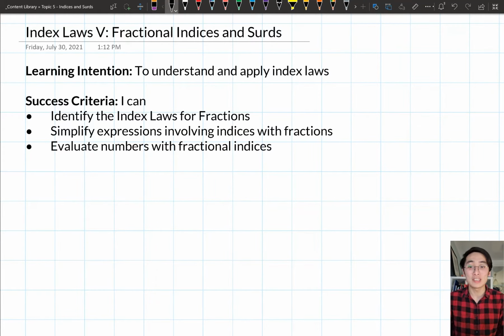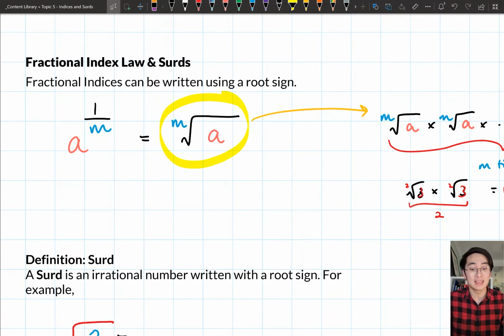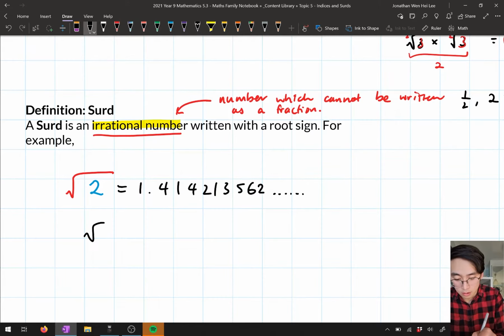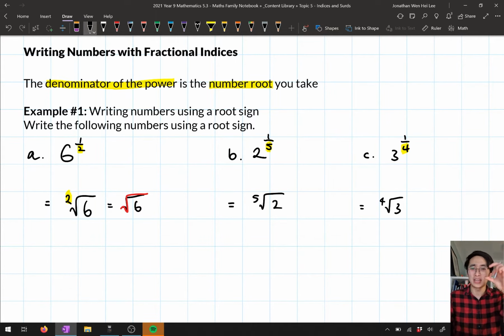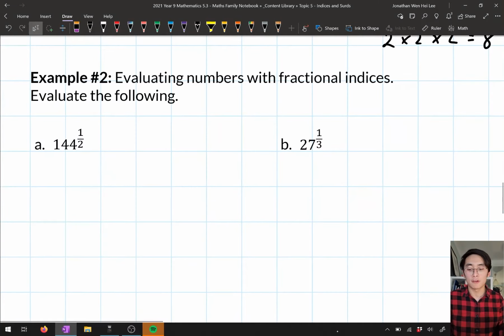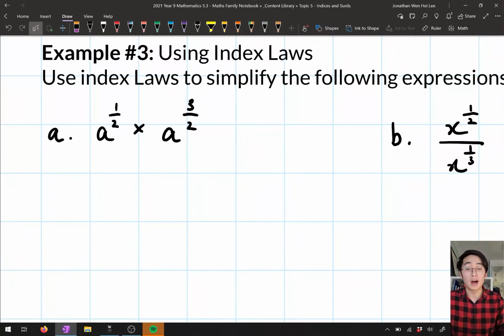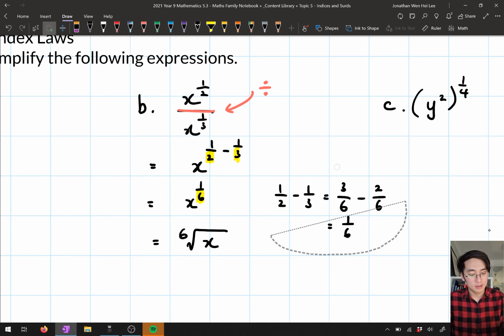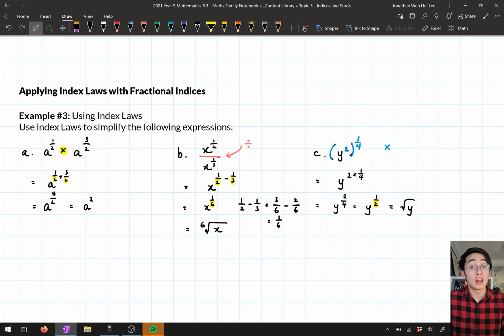Year 9 5.3 - Indices and Surds - Index Laws V: Fractional Indices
This video goes through the next set of Index Laws: Fractional Indices (i.e. what happens when you have a fraction in the index/power of a number).